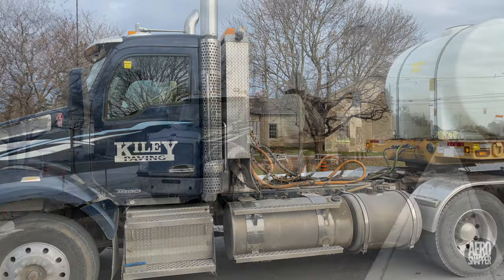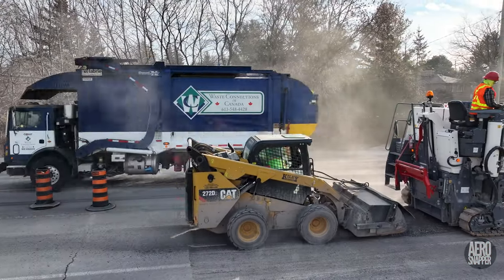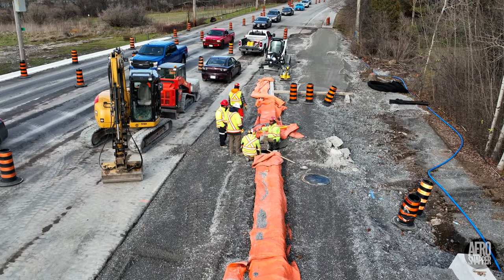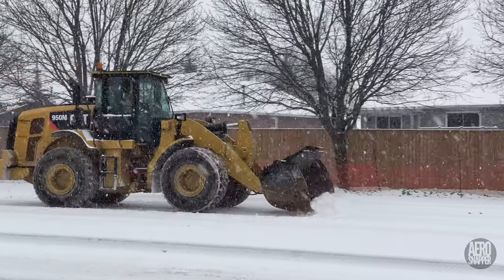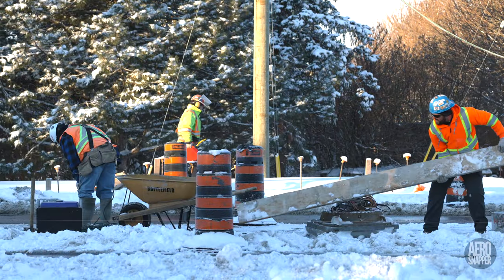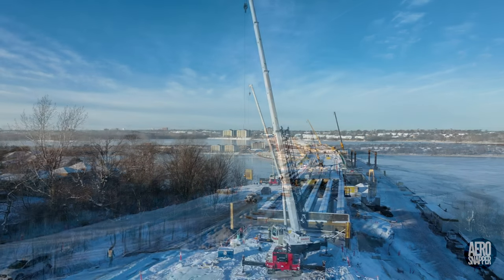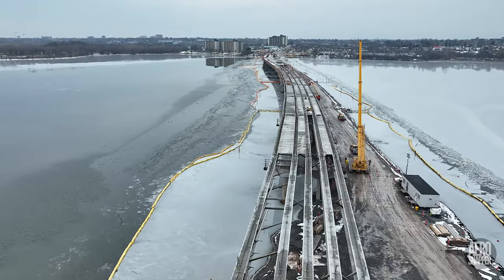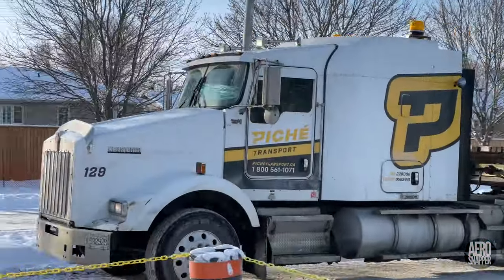Rainy Days and Mondays 4K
After a week that included some extreme weather, this is the latest update on Kingston, Ontario's Third Crossing project.

Chapter markers:
00:00 - Introduction
00:30 - A Very Wet Start to the Week
00:57 - Grinding Highway 15 for paving
01:58 - Pouring concrete traffic islands
02:46 - Snowy Wednesday
04:14 - Events on the bridge
05:59 - Wildlife and nature
06:56 - Conclusion